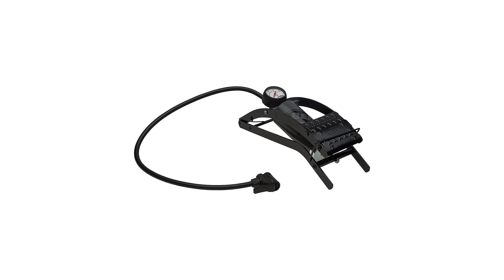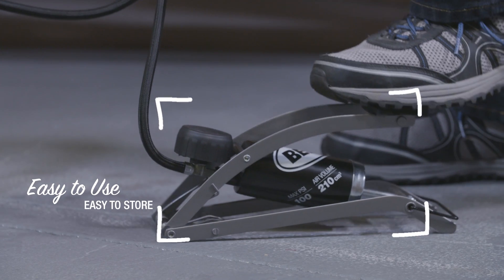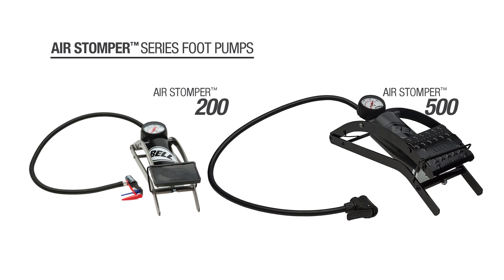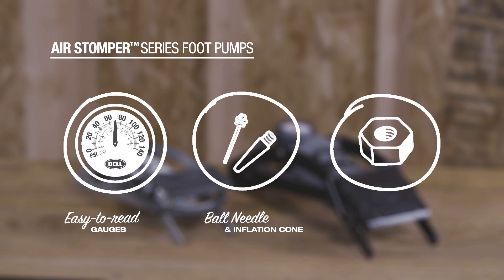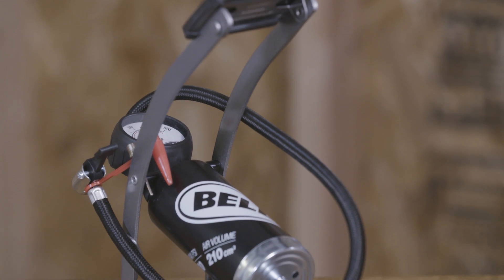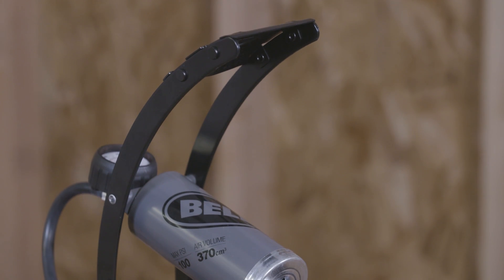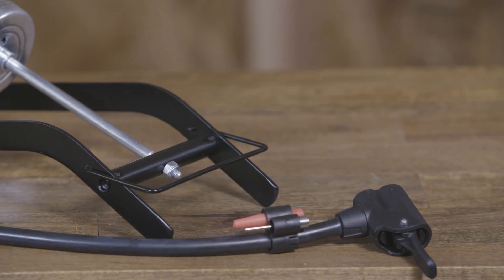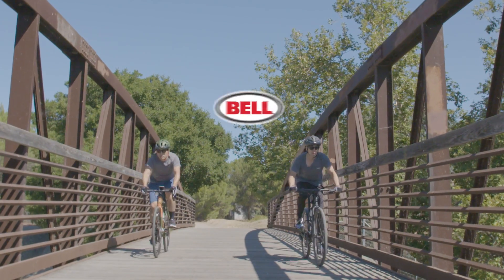Air Stomper Series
Foot pumps offer a convenient and easy way to inflate bike tires,  sporting goods and toy inflatables.  Due to their smaller size, they're easy to store when space is at a premium.

Bell's Air Stomper Series offers 2 options. The original AirStomper 200 and the larger AirStomper 500.

Both models include easy-to-read gauges for accurate inflation, as well as a ball needle and inflation cone for sports gear and inflatable toys. The all-steel barrel and frame construction on the Bell Air Stomper pumps ensure years of dependable use.